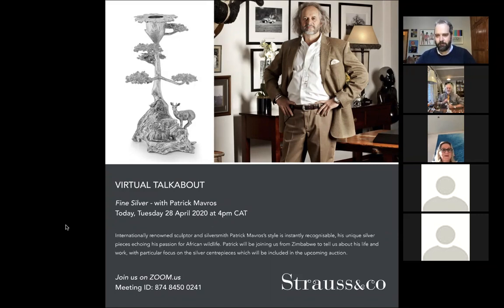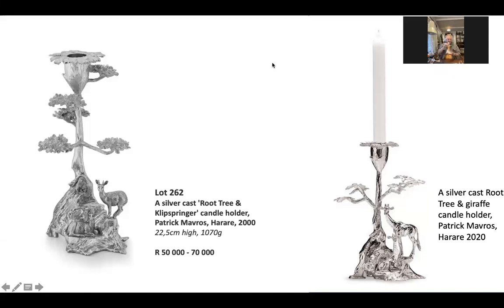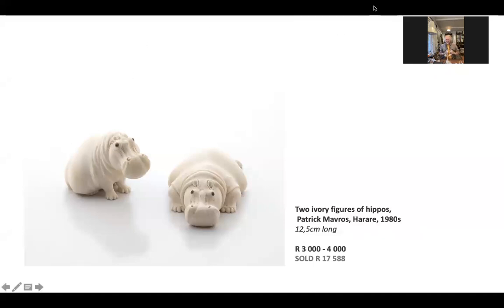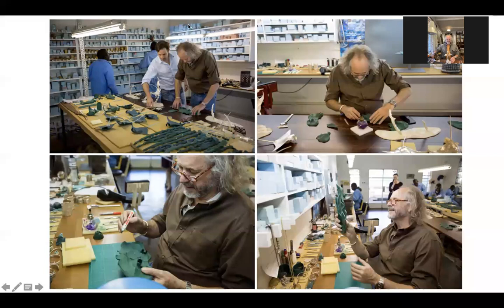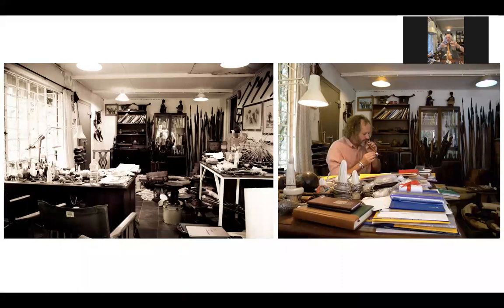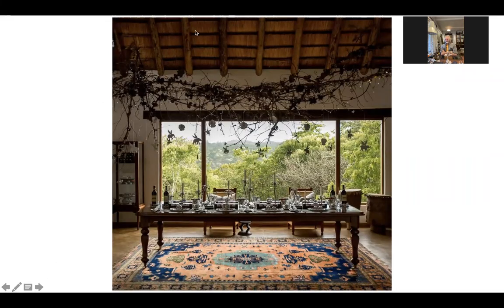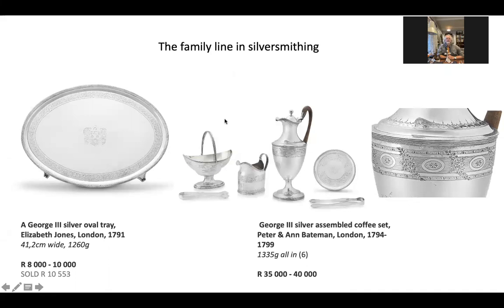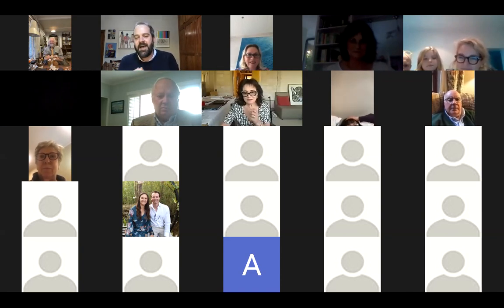Specialist Voice: Fine Silver with Patrick Mavros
Internationally renowned sculptor and silversmith Patrick Mavros’s style is instantly recognisable, his unique silver pieces echoing his passion for African wildlife. Patrick joins from Zimbabwe to tell Strauss & Co about his life and work, with particular focus on the silver centrepieces which will be included Strauss & Co's May 2020 Live Virtual Auction.
8:55 - 'A silver cast 'Root Tree & Klipspringer' candle holder, Patrick Mavros, Harare, 2000'
12:00 - 'A silver cast 'Root Tree & Elephant' candle holder, Patrick Mavros, Harare, 2000'